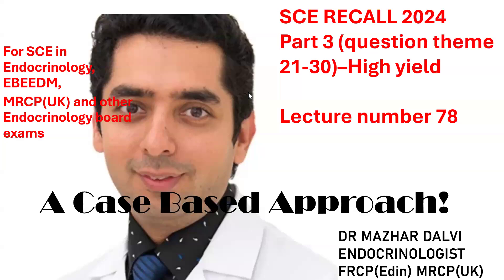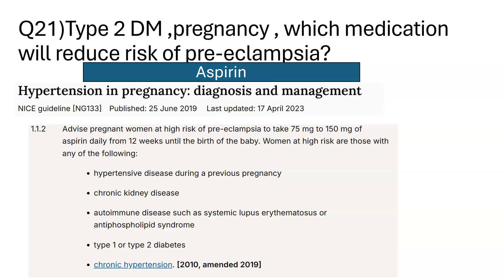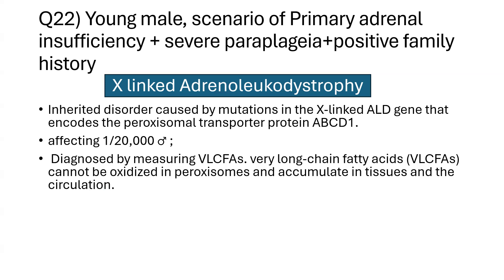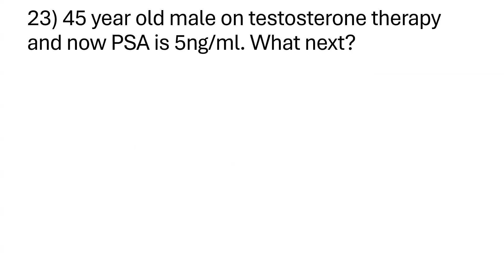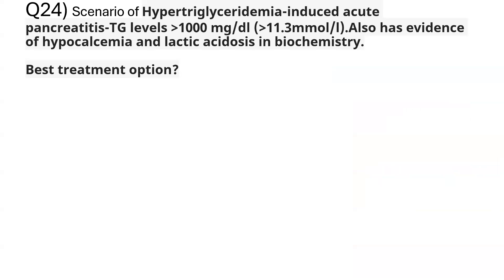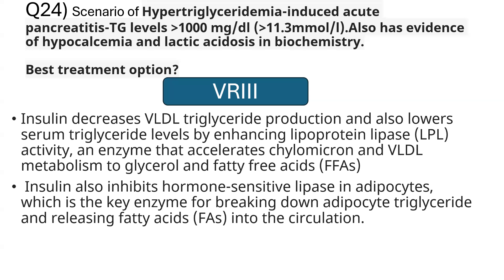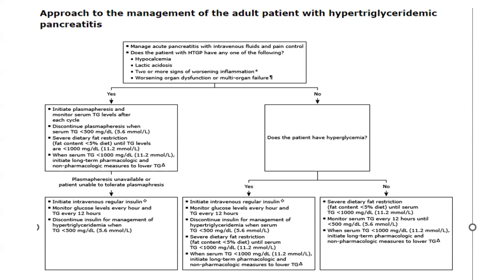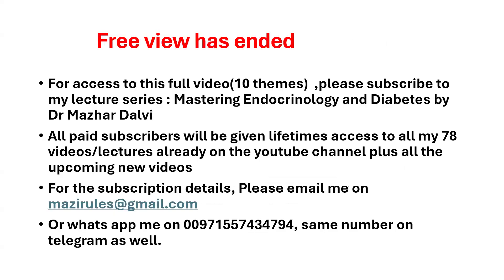SCE Endocrinology -2024 REBOOT PART 3(QUESTION THEMES 21-25)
SCE(Speciality Certificate exam) 2024 REBOOT PART 3(10 QUESTION THEMES)- FREE VIEW

This free view session contains 5 questions, for full session of 10 questions, Please subscribe to my Mastering Endocrine& Diabetes full lecture series which currently consists of 83 lectures covering all important topics needed for SCE Endocrinology, European Board Exams along with DM Endocrinology and DNB Endocrinology exams. These lectures are also extremely useful in clinical practice!

The plan includes existing 78 lectures plus all forthcoming lectures lifelong